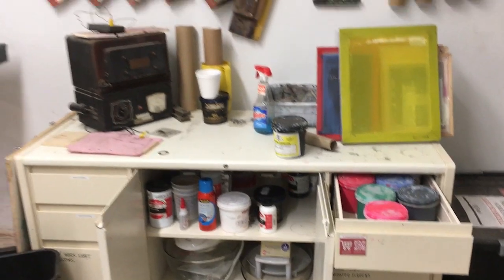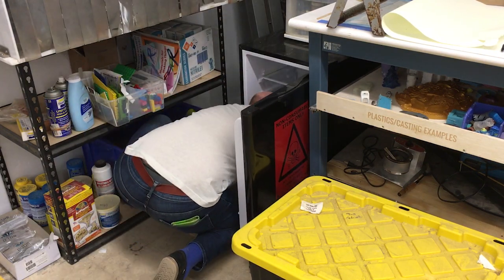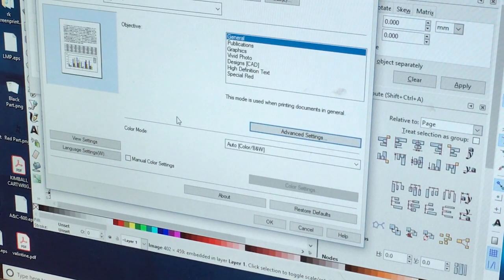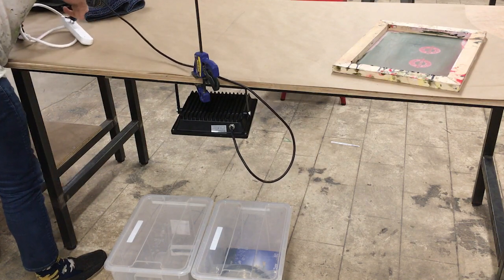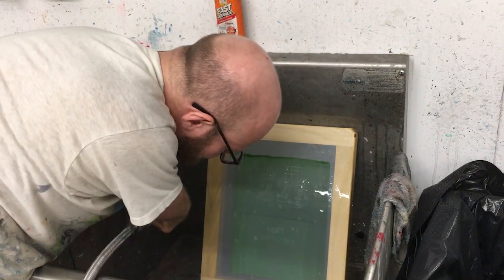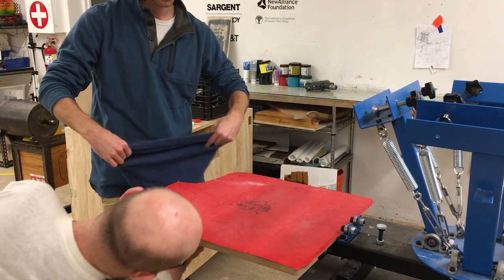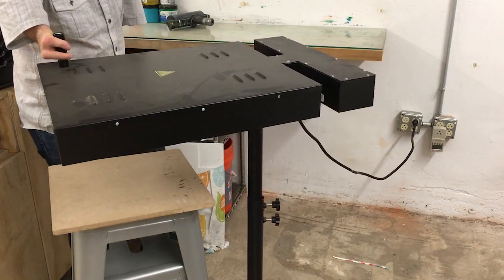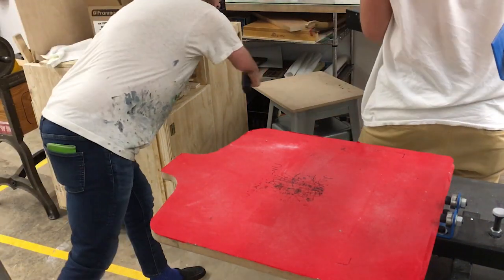Screen Printing Tutorial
An overview of the process of how to create screens for screenprinting and use them with a screen printing machine and flash dryer.

Also as mentioned in video here is info about dye migration